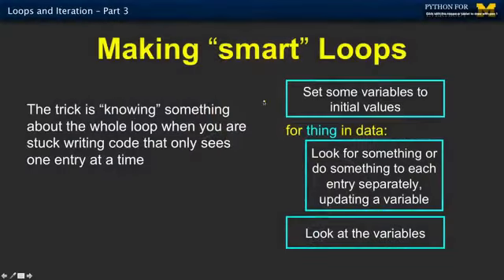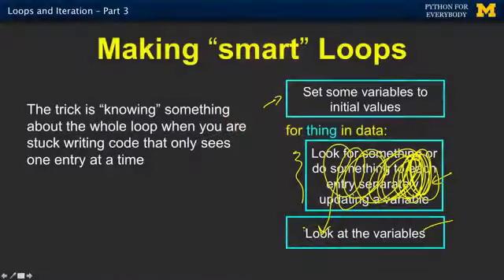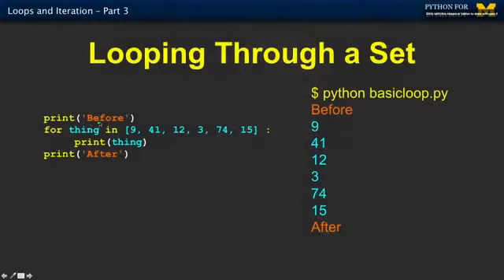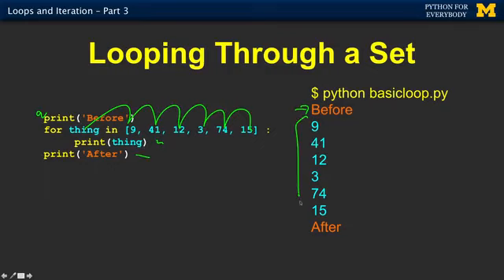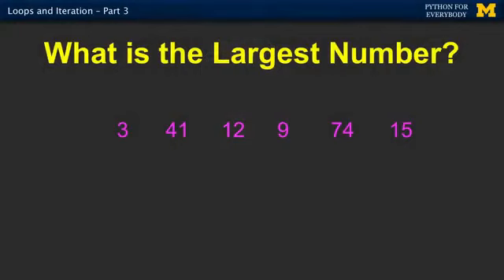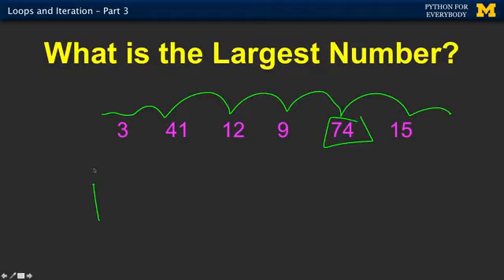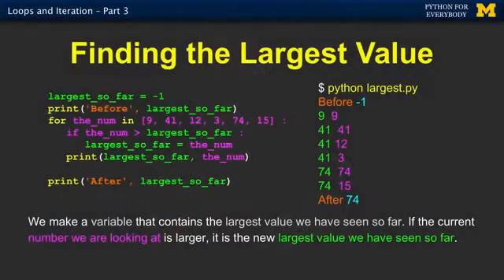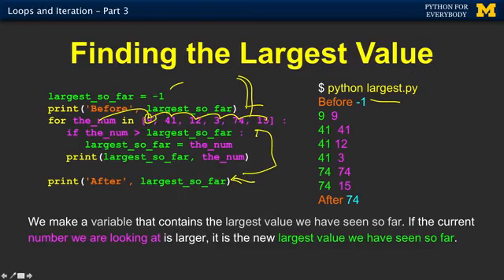22- Finding the Largest Value